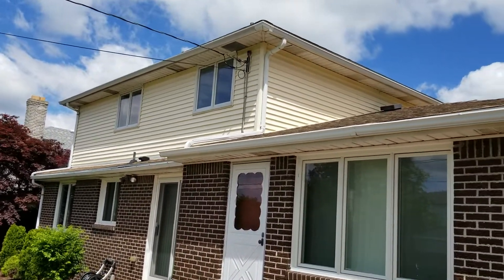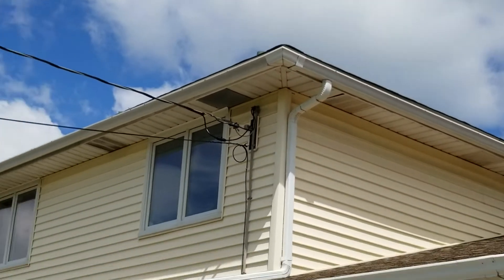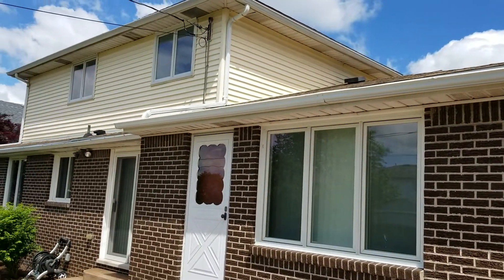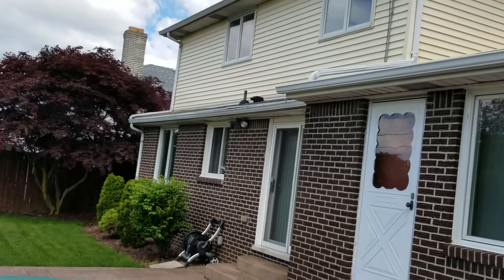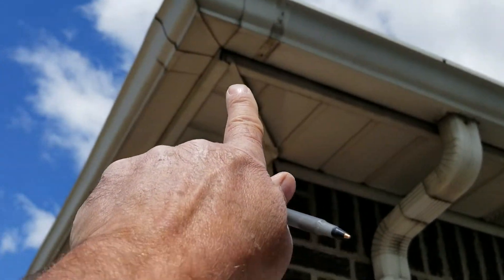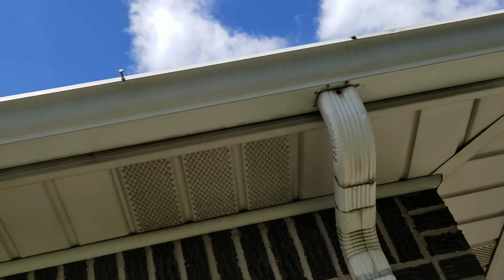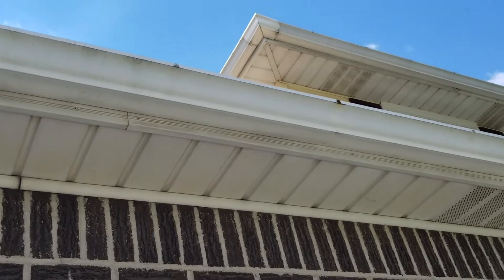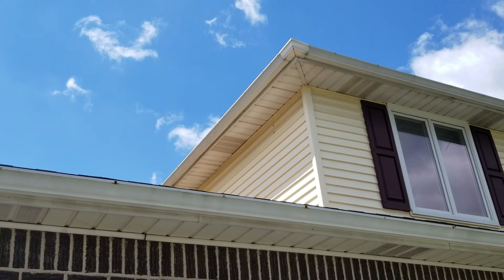Should I fix old gutters or replace with new seamless?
Sometimes it will cost more to fix old. Plus no warranty on the old metals sealing.